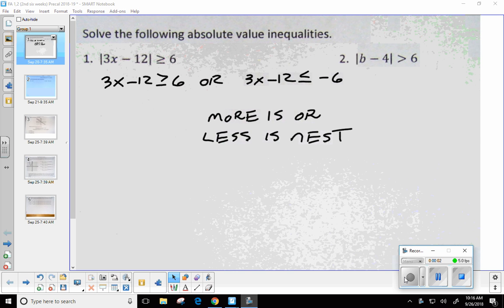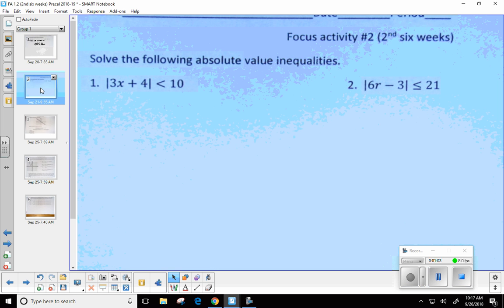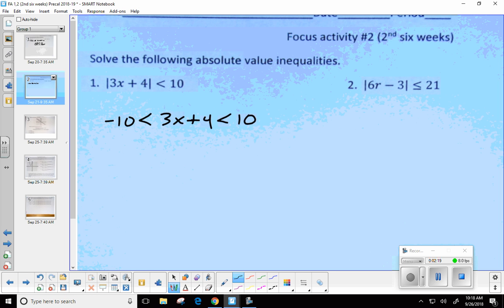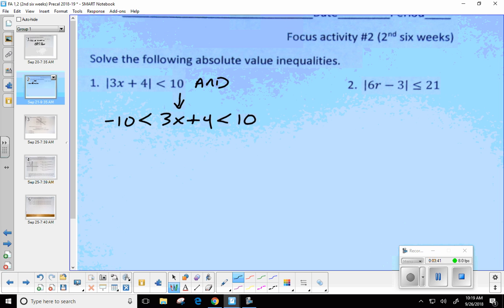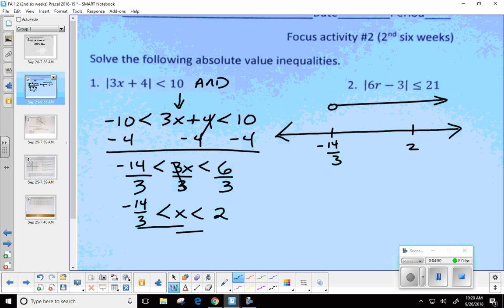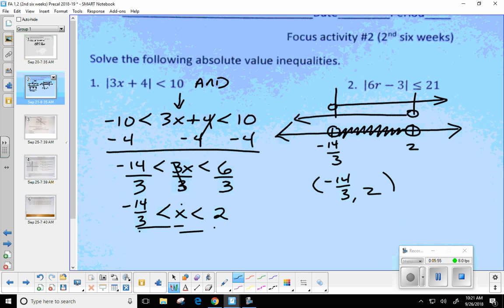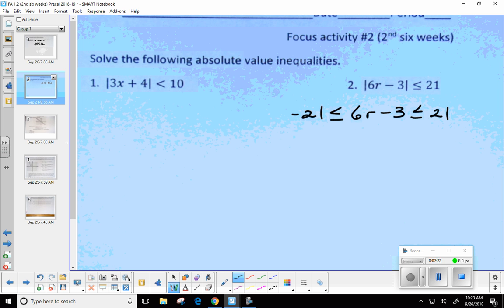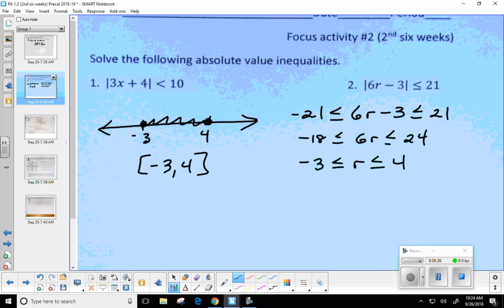Focus activity #2 9 26 18